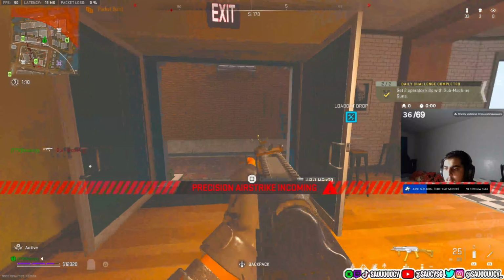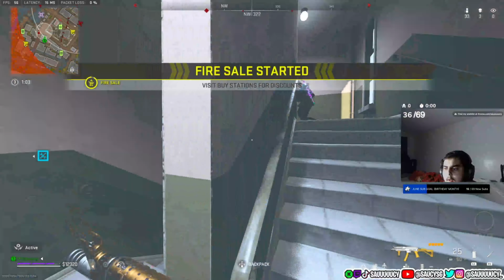the OG M13 CLASS Dominates on Vondel Park Warzone!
intro 0:00
M13b GAMEPLAY 0:29
CLASS SETUP 11:44